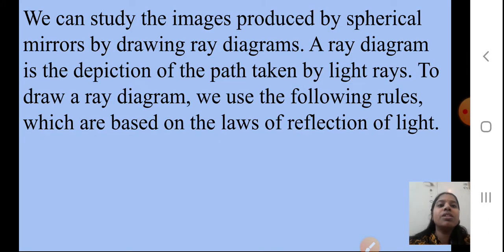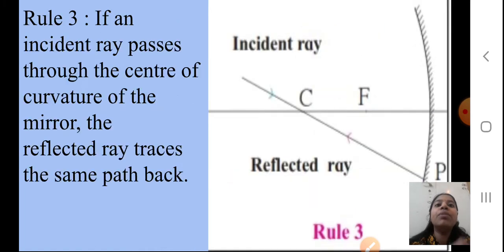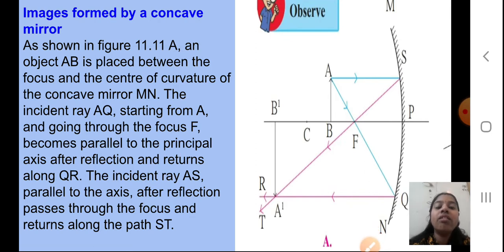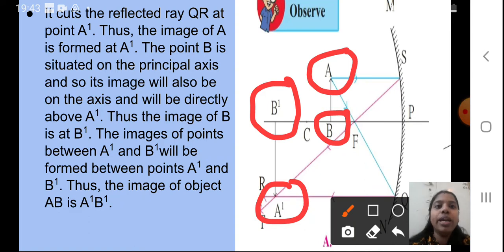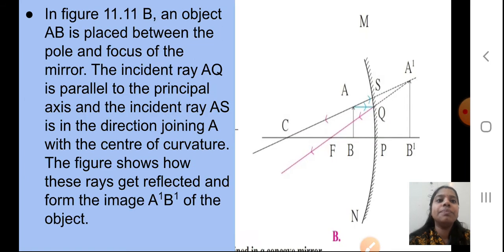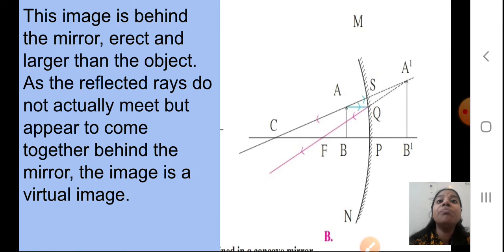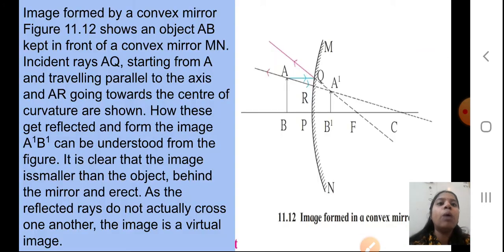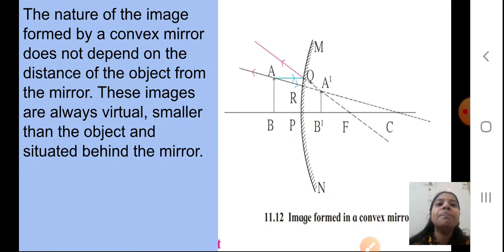Class_9_Science_A_ Chapter_No_11_Refection_Of_Light_Part_4